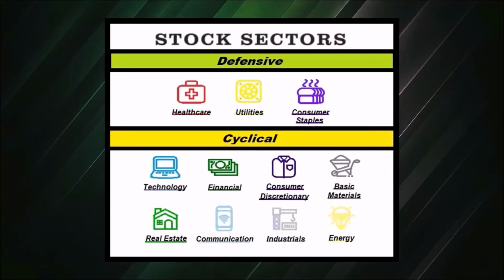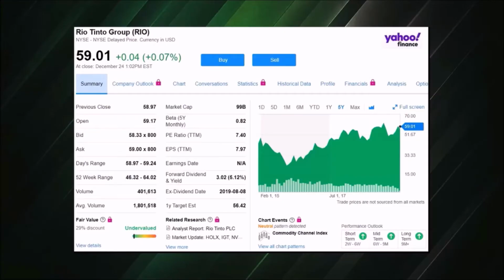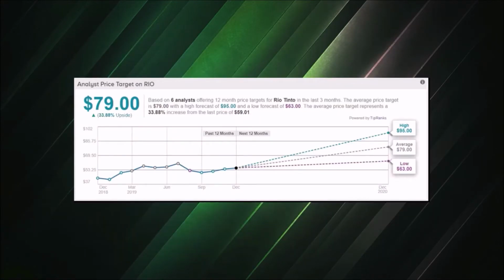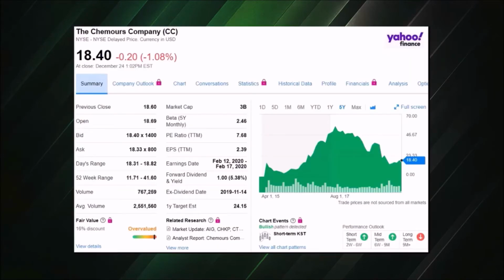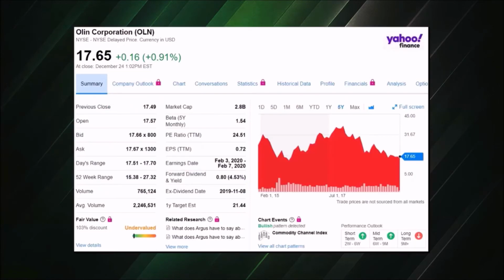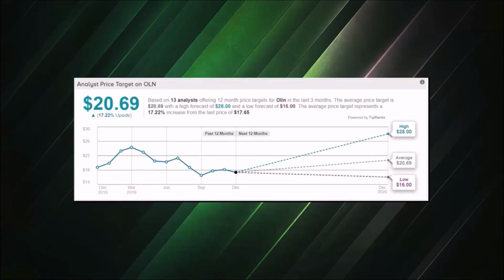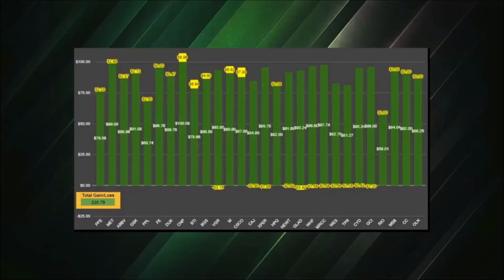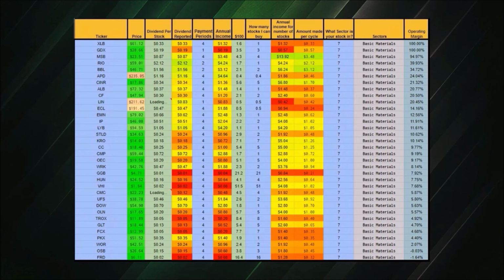Basic Materials Sector Dividend Stock List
This is the 7th video in a Sector by sector outlook. Looking over the 465 and growing dividend stocks that I have found so far.

Today we are looking at my 4 picks out of the 34 Basic Materials sector stocks. I have found so far. This does include 2 ETF total sector base stocks that have multiple stocks in this sector. Which I have ordered by operation margin.

What stocks are in the Basic Materials sector? The sector consists of Raw materials consist of natural resources, including metals such as copper and gold, chemicals, and forestry products such as lumber

I also show the current Dividend that these stocks are paying as of release of this video, and how much you could possibly make per year for $100.00 worth of that stock.

Now even thought I do this breakdown I still strongly recommend that you do your own research and see if any of this stock are right for you. Don’t just take the word of a YouTuber.

I also have a Robinhood link that you can click and get a free stock. You do not even have to deposit and funds into the account to get the stock. Just set it up. In clicking this link and setting up the account you not only give yourself the free stock you are also helping me by giving me a chance at a free stock as well.

My name is James. I am starting a journey to try and be financially secure. Working to be done with paycheck to paycheck. Not having to worry about unexpected events such as doctor visits, car repairs, bills, or anything else from breaking the bank and leaving me and my wife wondering where the funds are going to come from. Join me as I walk this path to Gradual Financial Freedom.